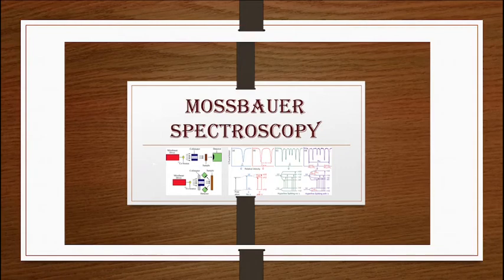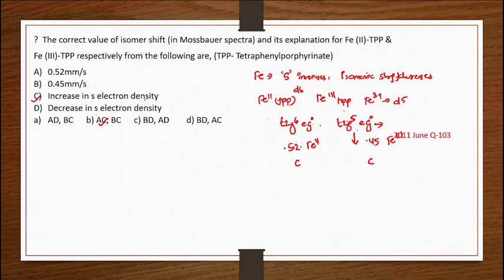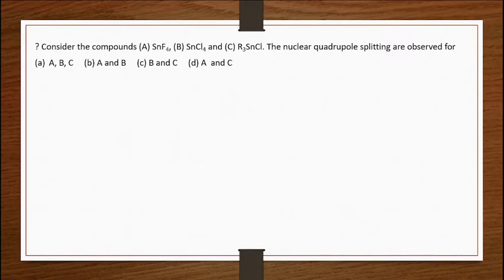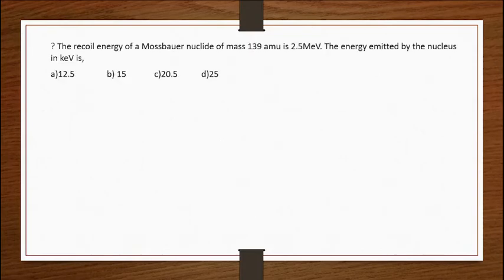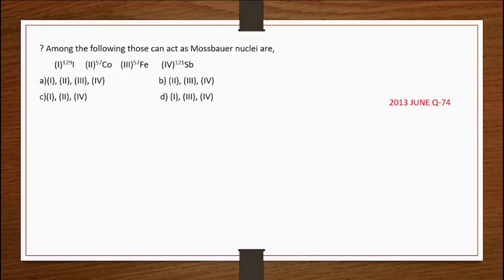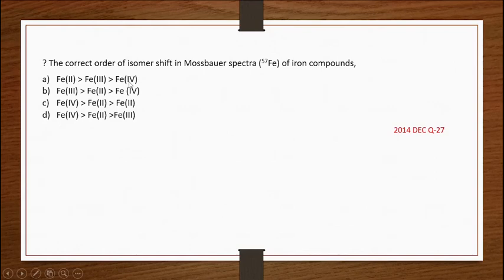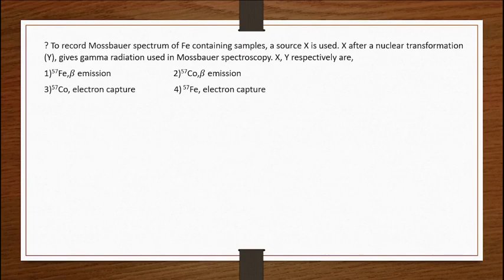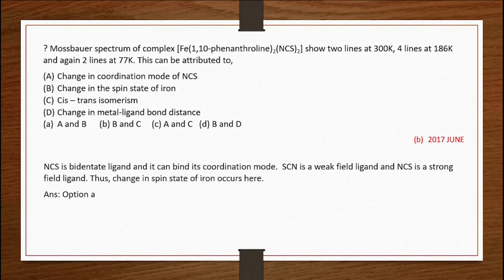CSIR JRF/ Mossbauer Spetroscopy/ Previous Questions/ 2011-2020